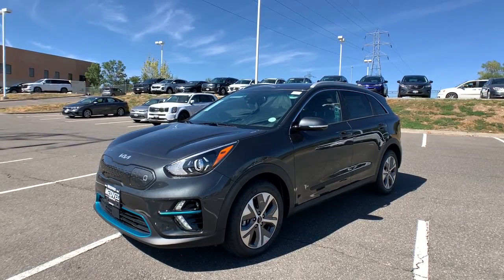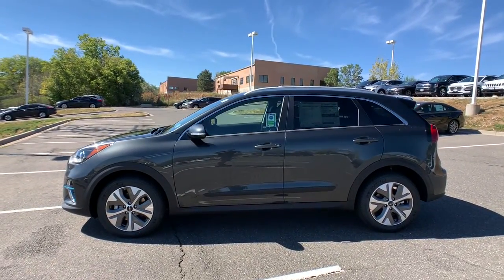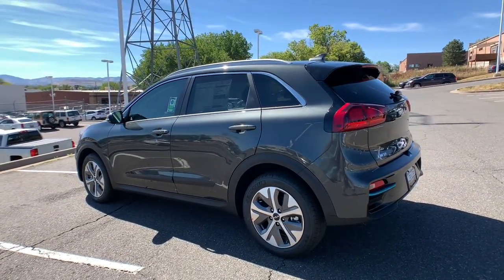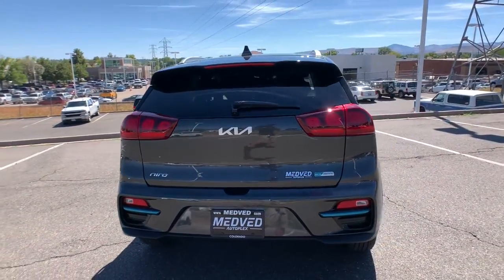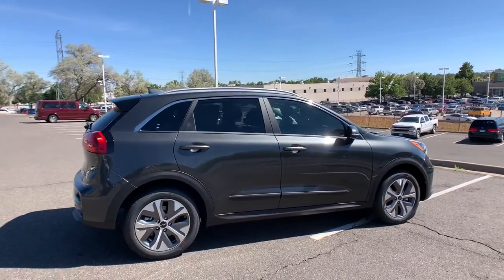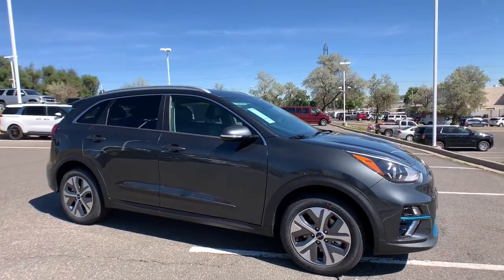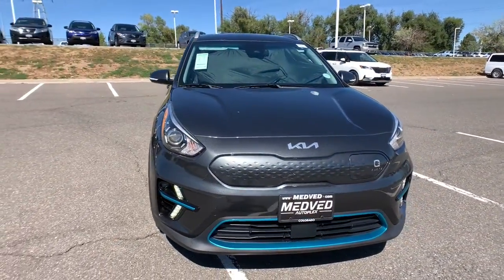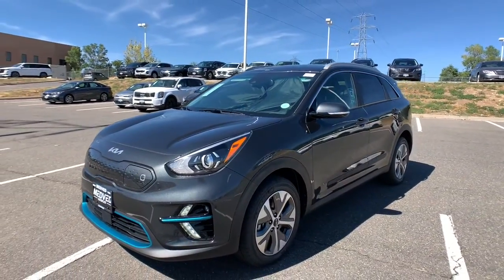2022 Kia Niro EV Denver, Lakewood, Wheat Ridge, Englewood, Littleton, CO N5122802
Graphite Gray New 2022 Kia Niro EV available in Denver, Colorado at Medved Kia. Servicing the Lakewood, Wheat Ridge, Englewood, Littleton, CO area.
2022 Kia Niro EV EX - Stock#: N5122802 - VIN#: KNDCC3LG7N5122802

Medved Kia
11201 W Interstate 70 Frontage Rd N